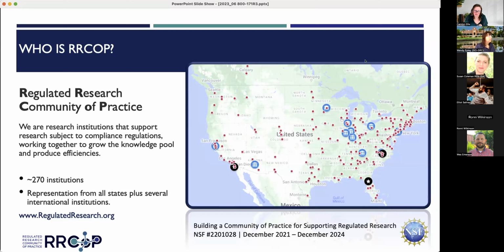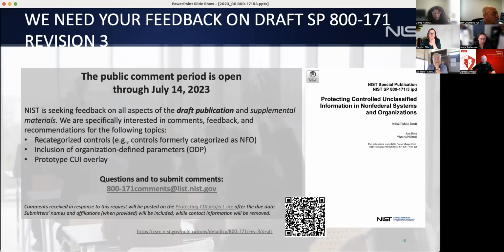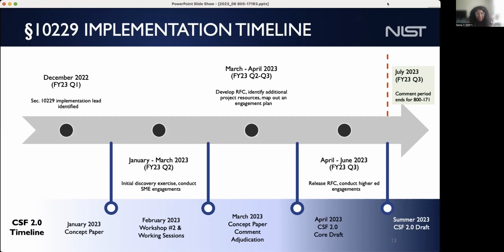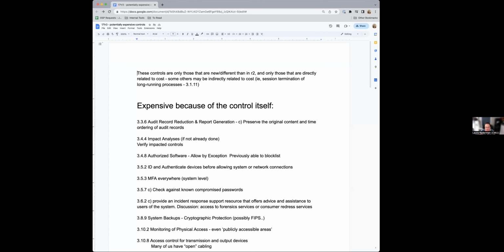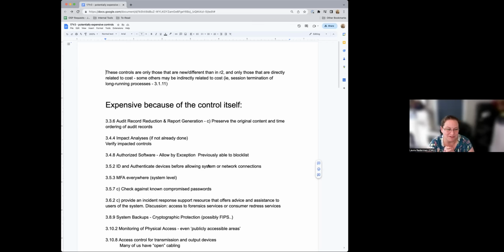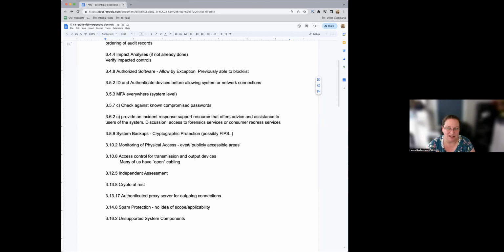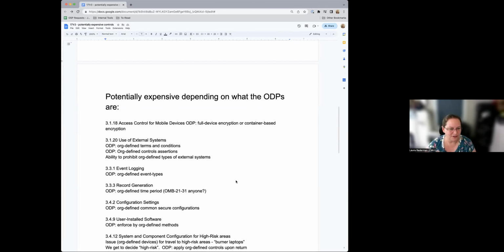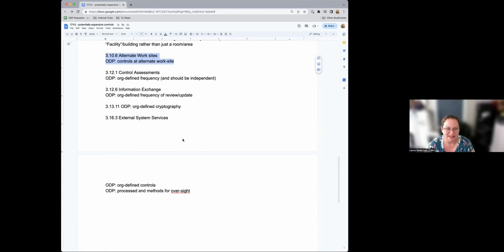2023_07 NIST SP 800 171r3